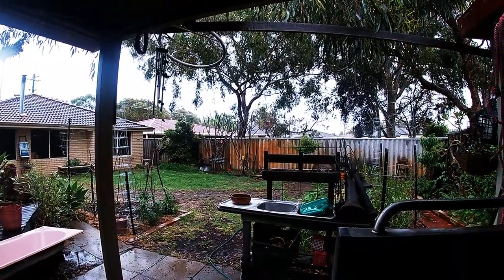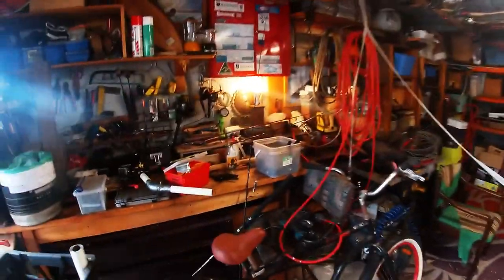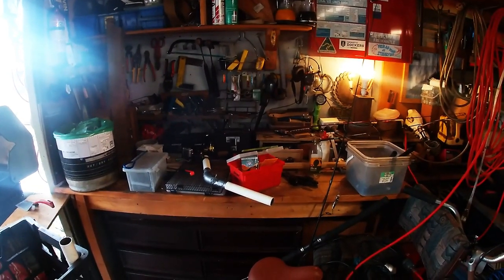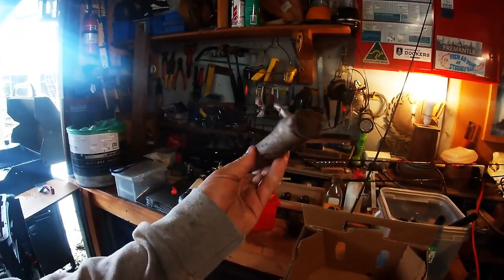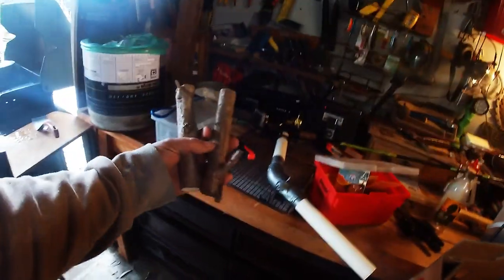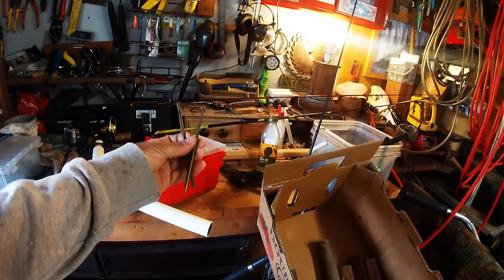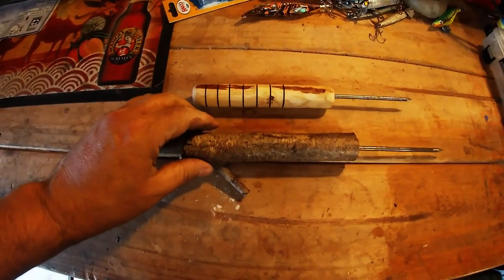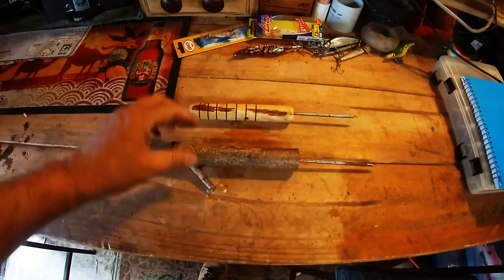Easy Peasy Iki Jime!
A rainy afternoon project that is easy to do - an Iki Jime spike! A couple of bits of timber, a couple of nails and a basic tool kit (with the exception of the lathe). Hope you enjoy the video and as always, tight lines!